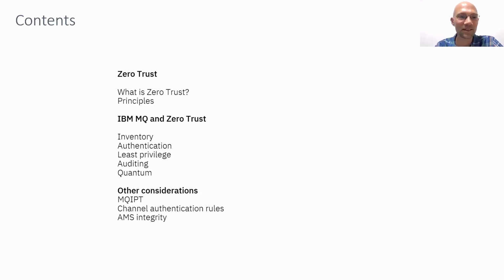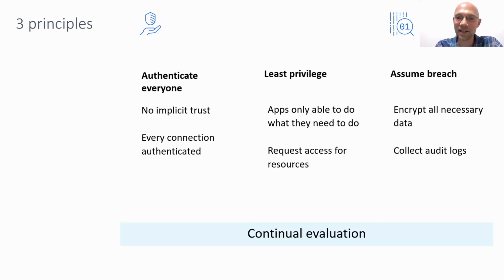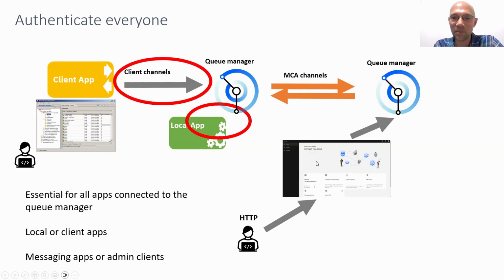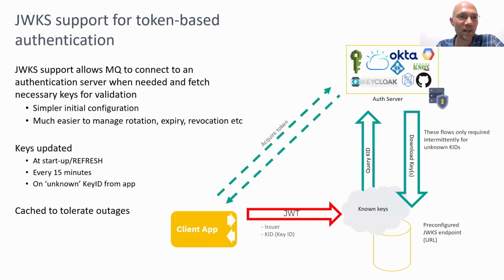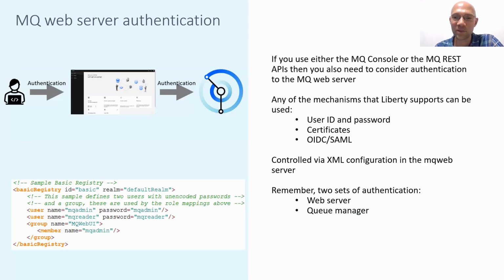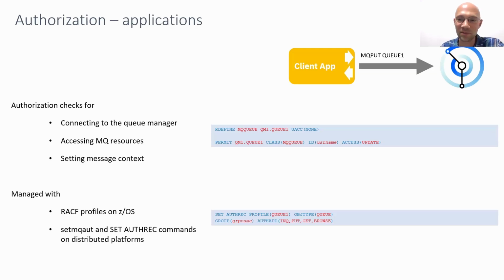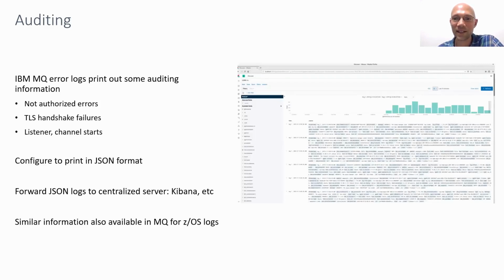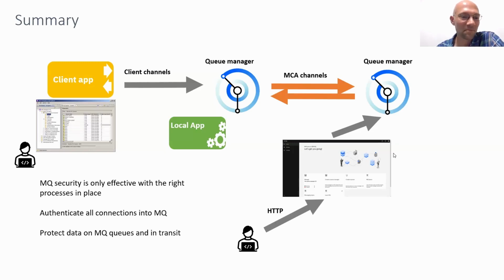3E Building a Zero Trust and Secure IBM MQ Enviroment